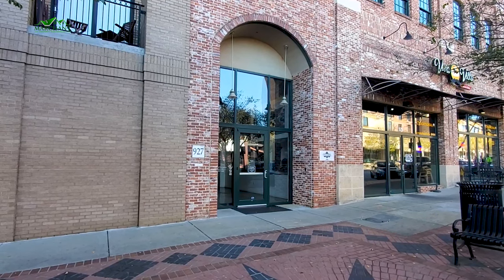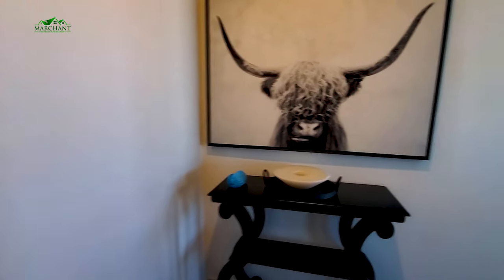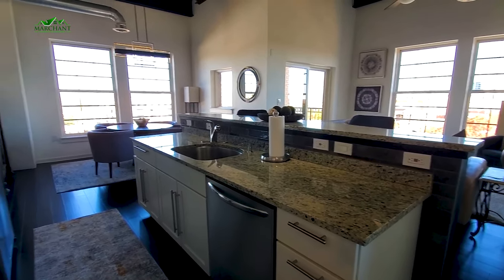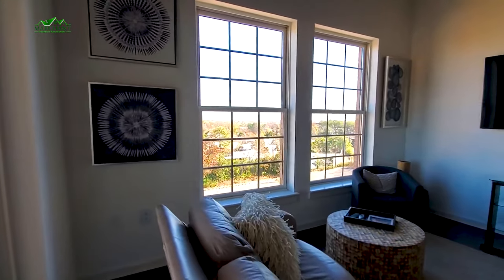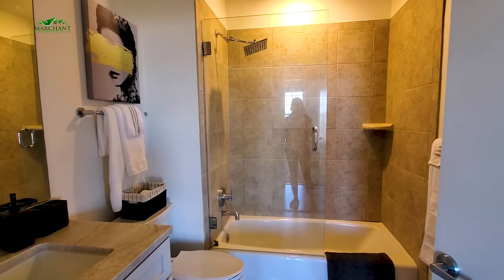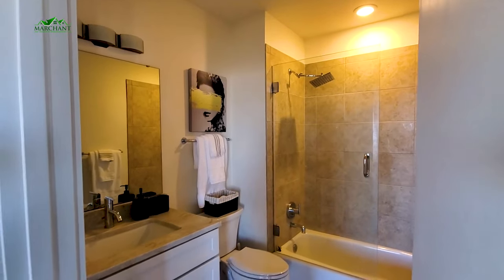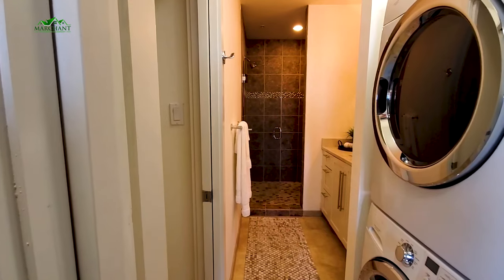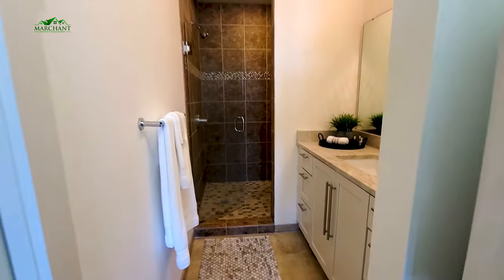Greenville Rental Homes! For Rent 927 S. Main Street, Unit 510, Greenville (South Carolina) 29601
Beautiful Fully Furnished condo, designed to enhance its historically significant surroundings. The exterior of this building is of reclaimed brick from an old mill. Inside is adorned with modern furnishings, or these can be removed for your design! The incredible interior offers flexible open spaces, one level with 15-foot ceilings in the living area, and two bedrooms with one easily doubling as an office or guest room. Stainless Bosch appliances in the kitchen, also granite countertops. The covered balcony of this top-floor unit overlooks a common terrace available only to residents and their guests. Secure parking in a covered, gated private area. Awesome Views of the stadium as it's located in the West End area of downtown Greenville, and easily accessing I85 and 385 for travel. Secure parking in a covered, gated private area. This location is ideal for work and play!

0:00 - Streetview
0:35 - Hallway/Entry
0:59 - Kitchen/Living Area (Open Space)
2:41 - Balcony view
3:18 - Bed and Bath
4:33 - Main Suite
5:33 - Laundry Area

100 W. Stone Avenue, Greenville, SC 29609

100 W. Stone Avenue, Greenville, SC 29609